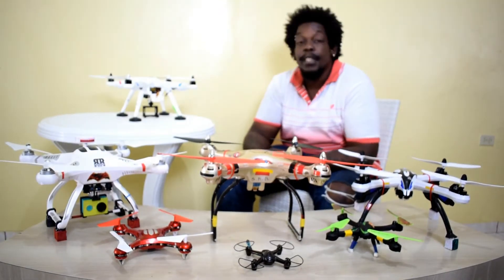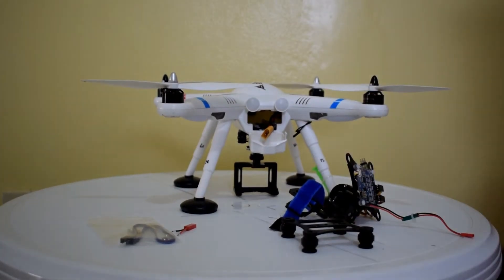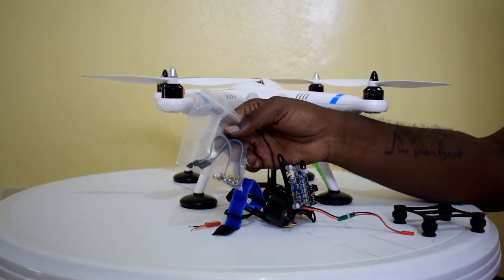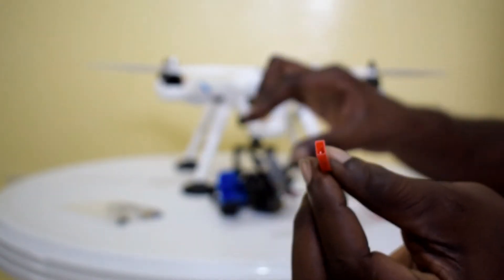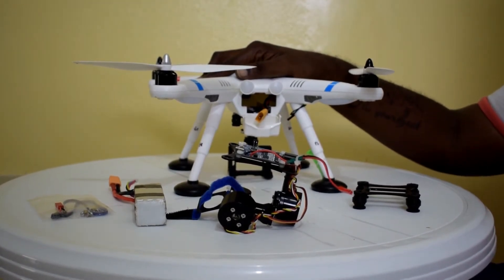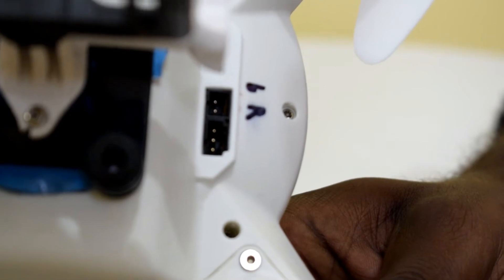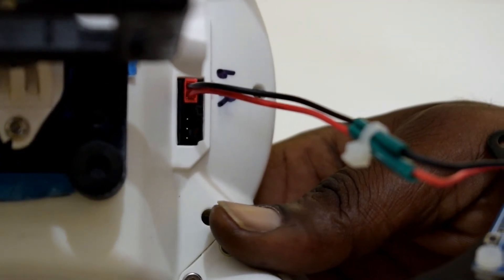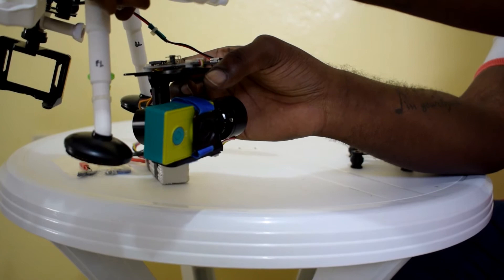2 Axis Brushless Gimbal Troubleshooting Issues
Troubleshooting 2 axis brushless gimbal i recently bought. It jiggles and behaves odd. I present the issue and try to find a fix and help.